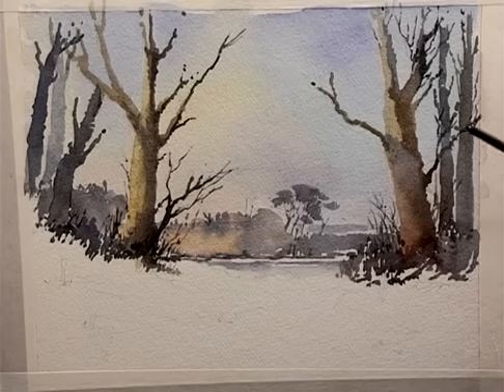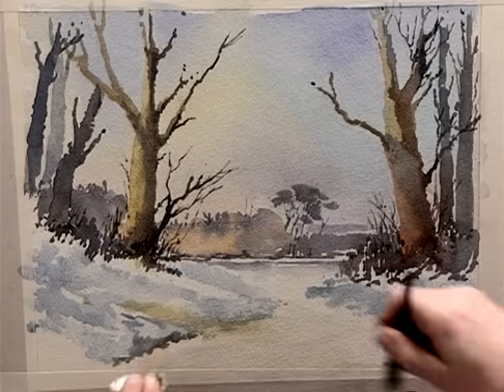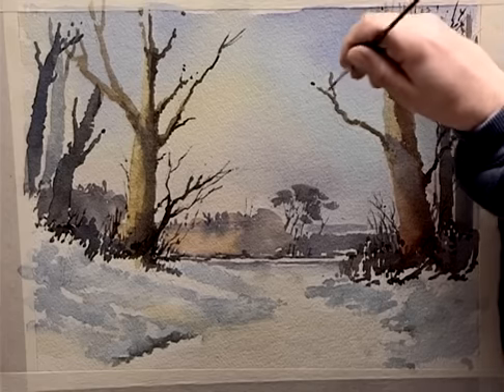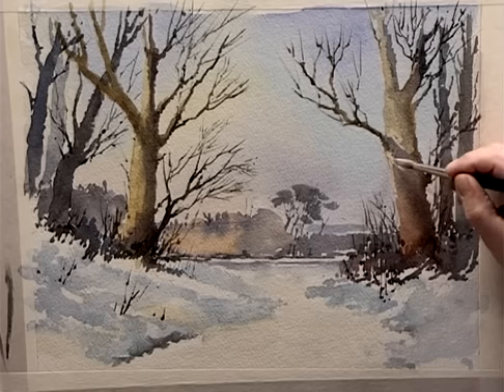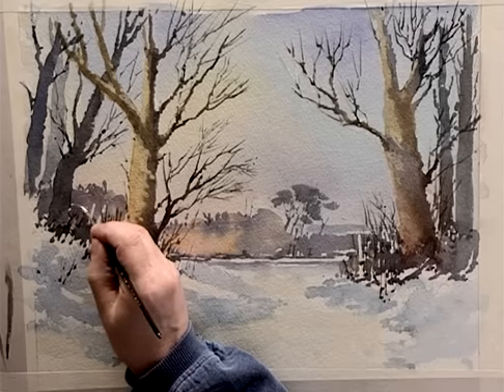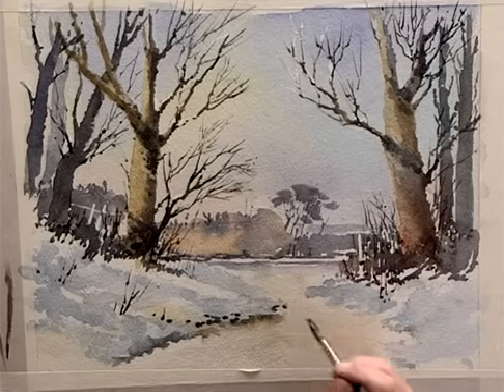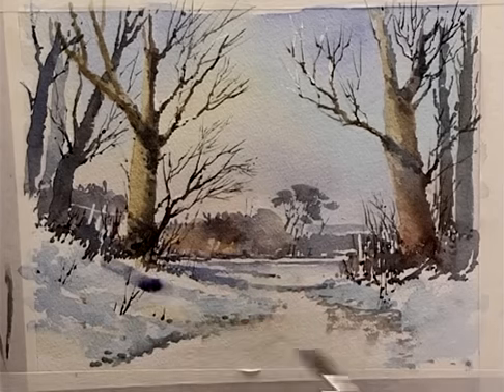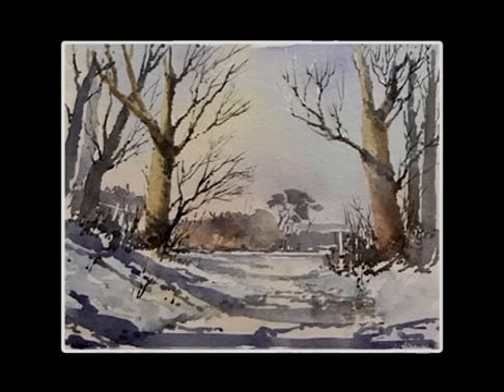Watercolour Landscapes with Confidence - Part Two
Today, popular artist Brian Ryder creates a sensational watercolour winter landscape  giving us the benefit of insight he has gained over many years and revealing his tips and techniques for more confident watercolour paintings.

The landscape he paints today uses a palette of soft natural hues and a combination of wash and wet-in-wet techniques to illustrate the chill of winter over a quiet, tree lined country lane.